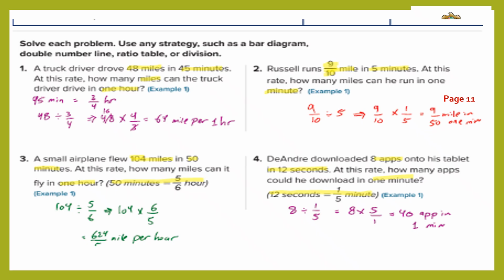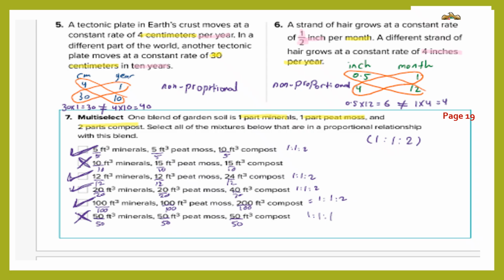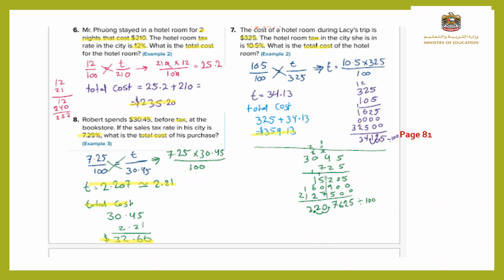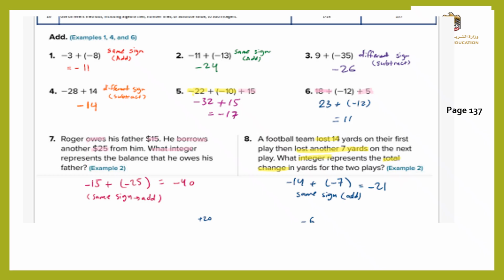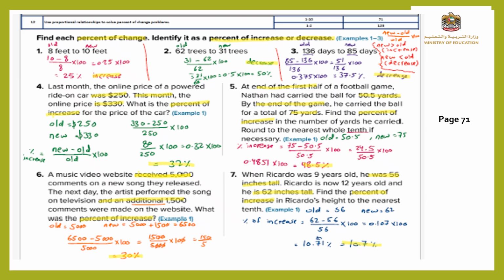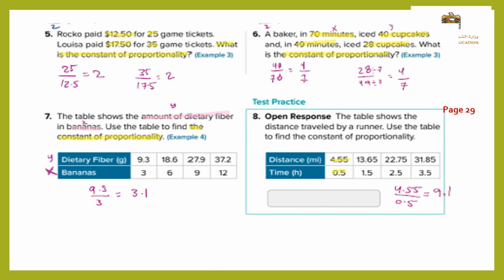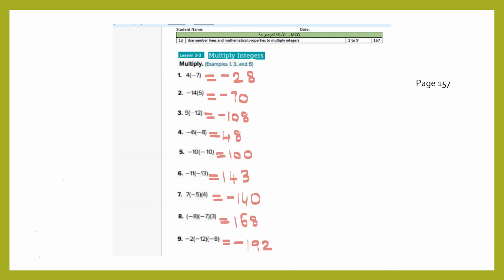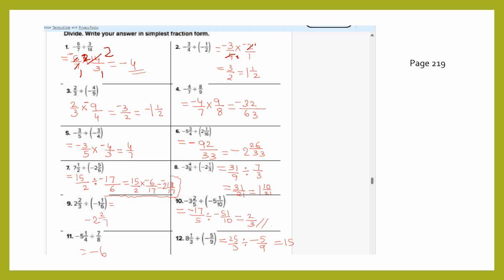شرح ومناقشة أسئلة هيكل اختبار الرياضيات جزء 1+2 الصف السابع الفصل الأول - للعام الدراسي 2025-2026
شرح ومناقشة أسئلة هيكل اختبار  الرياضيات -  الصف السابع   الفصل الأول -  الجزء الأول والجزء الثاني - للعام الدراسي 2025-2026
This video part 1 and 2
EOT Grade 7 Term 1
قناة الأستاذ التعليمية